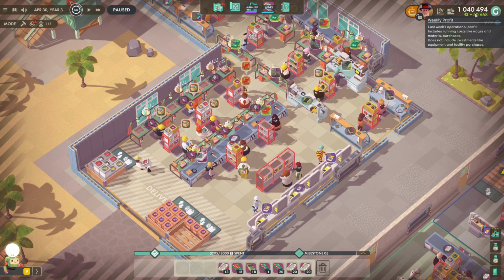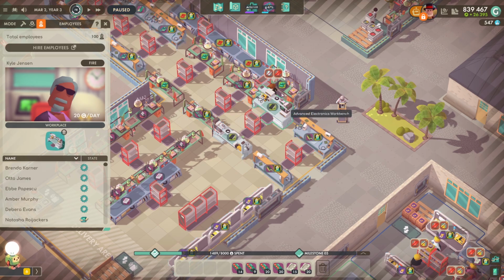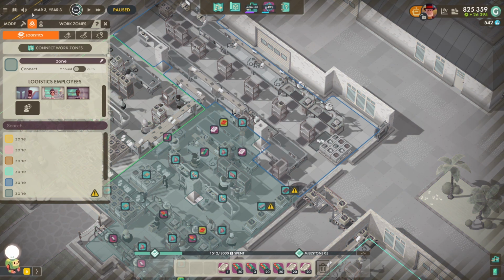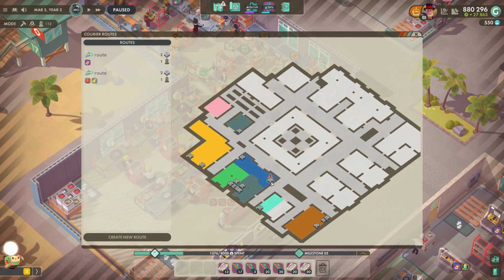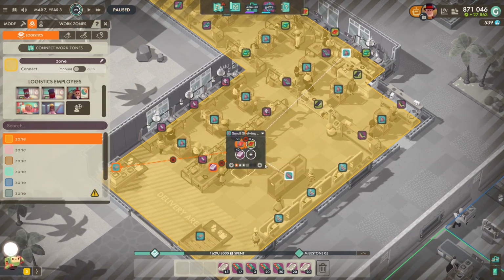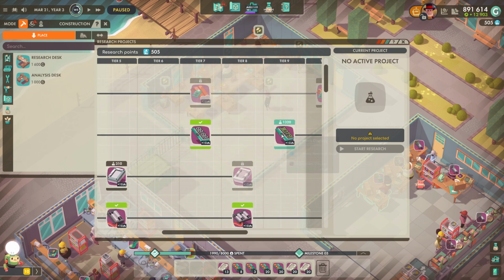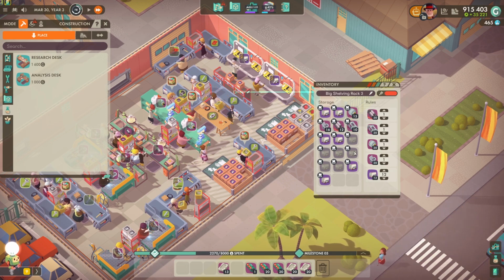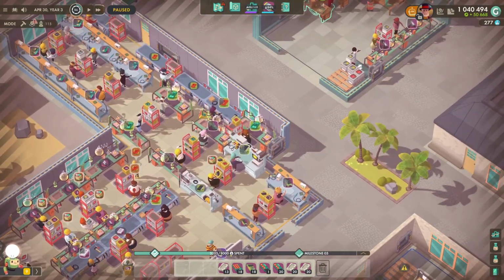GOOD COMPANY FREEPLAY EP 31 - MY PROFIT SKYROCKETED THANKS TO THE NEW POCKET PC!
Welcome to the Early Access of Good Company, a game I've anticipated for a while now! In this up and coming Indie Game which has hit steam at the end of March, we start up our own little company, producing our own goods and employing and automating away to increase our profits and be the next rising star in the industry! After our first, very positive impressions in the public play test, it is now finally time to move over to the early access version!

Today: With the new workshop fully set up for the production of our brand new Pocket PCs, it is time to get started and get some employees hired! After also moving over all of our employees from our last production location as well as ironing out some logistics flaw, it is time to get the operation on the way and watch closely for any apparent bottlenecks! With a few more tweaks, soon enough, we break our latest profit record by miles!